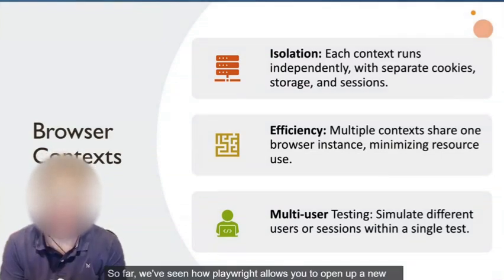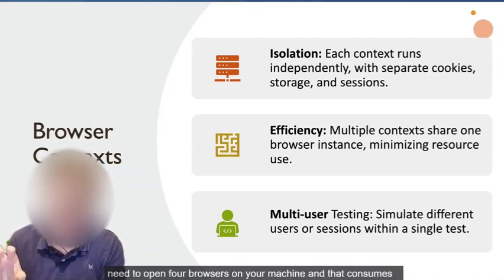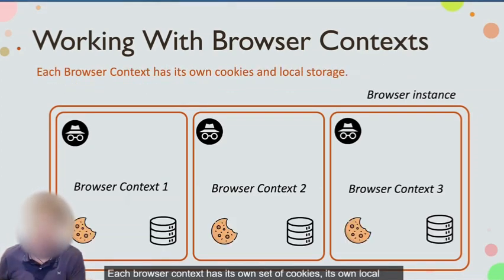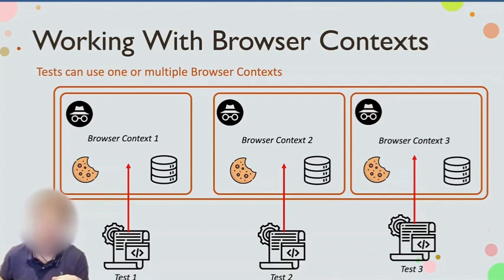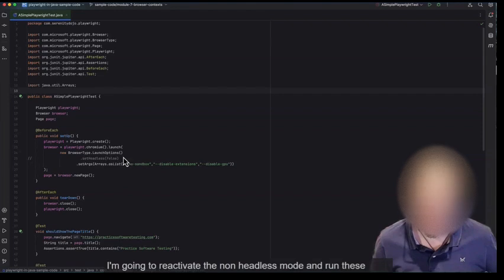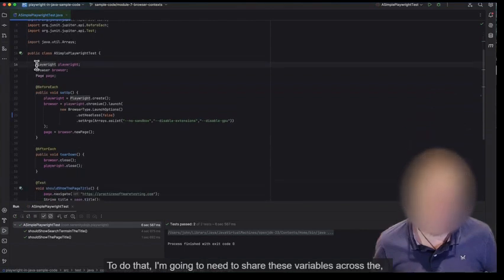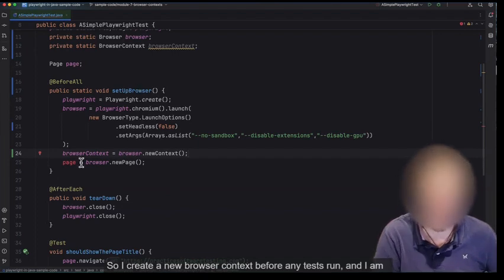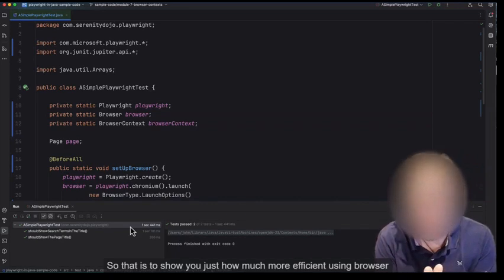10. Playwright Architecture Browsers, Browser Contexts and Pages | Understanding Browser Contexts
In Playwright, a Browser Context is an isolated, incognito-like session within a single browser instance that allows you to run multiple independent web streams without the overhead of spinning up separate browser processes. It acts as a private playground where cookies, local storage, caches, and session credentials remain completely self-contained.